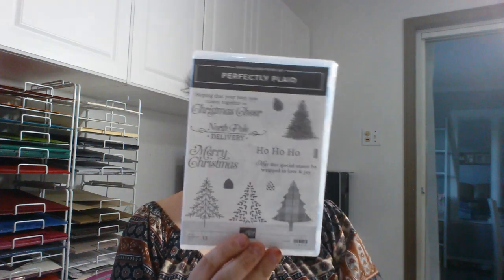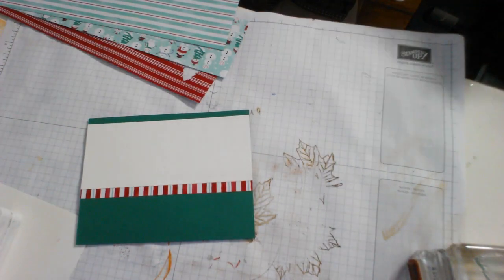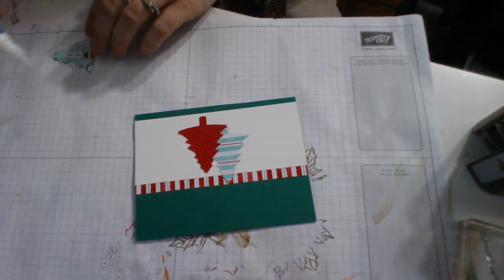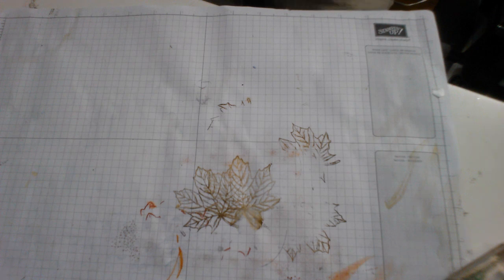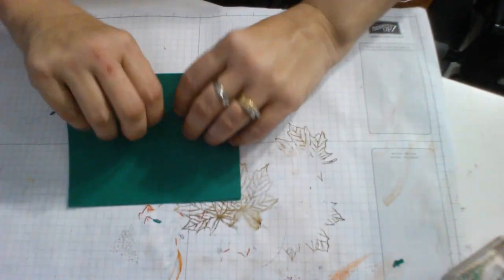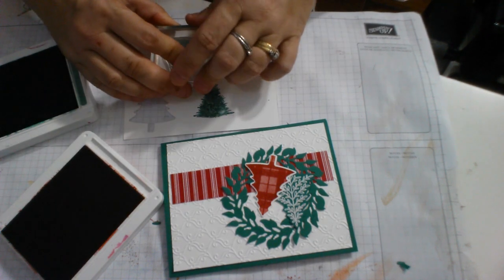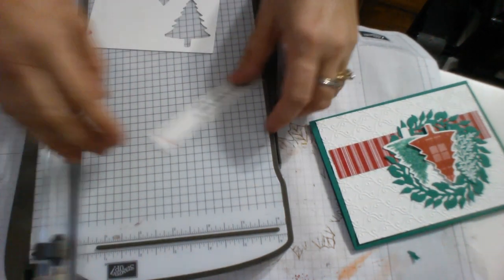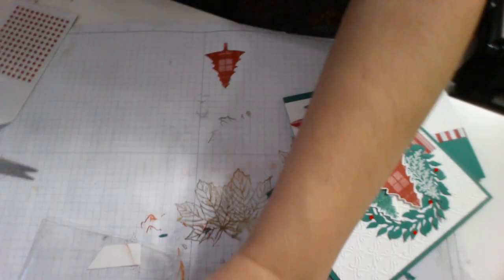Make 2 cards using Perfectly Plaid and matching punch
In today's Two-fer Tuesday video, we are creating 2 cards using the Perfectly Plaid stamp set and matching punch, along with some Let it Snow specialty designer paper and the Stylish Scroll embossing folder. You can find all these items in the Stampin' Up Holiday catalogue, or shop my online store to purchase.